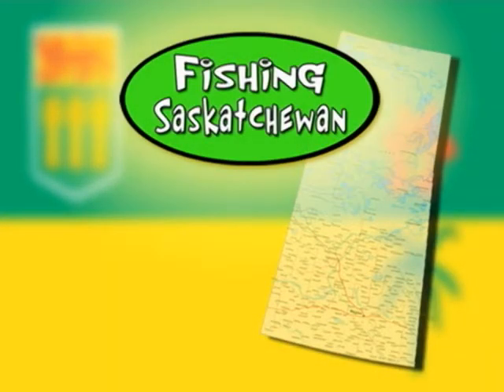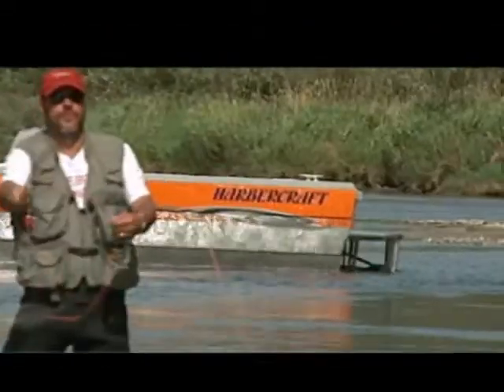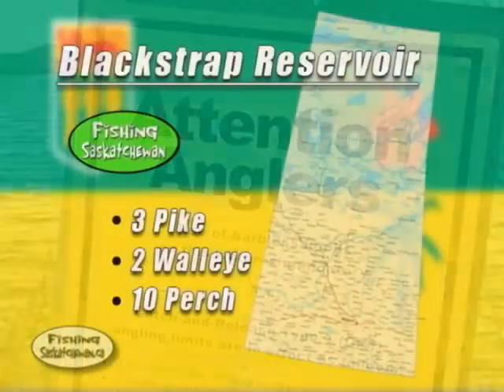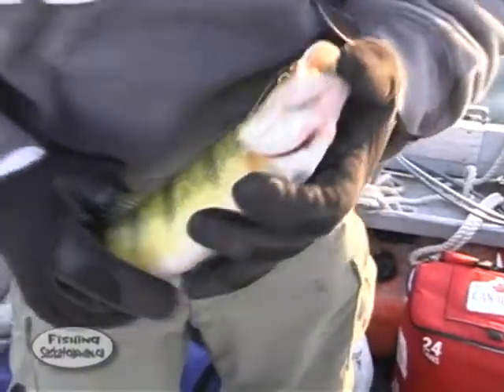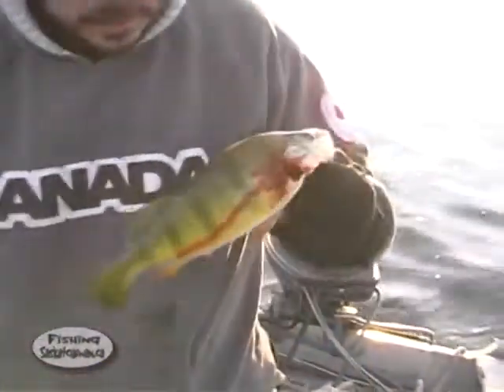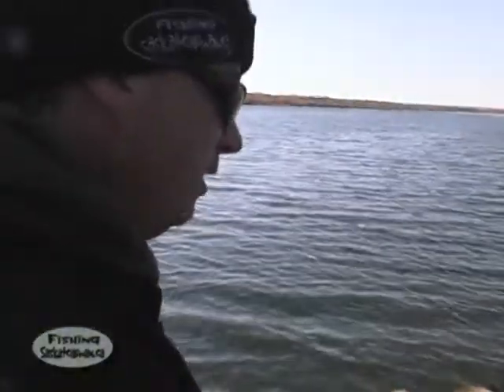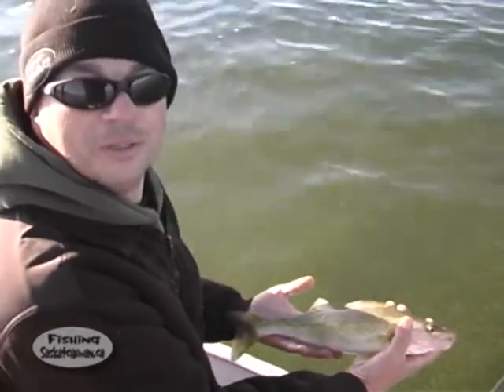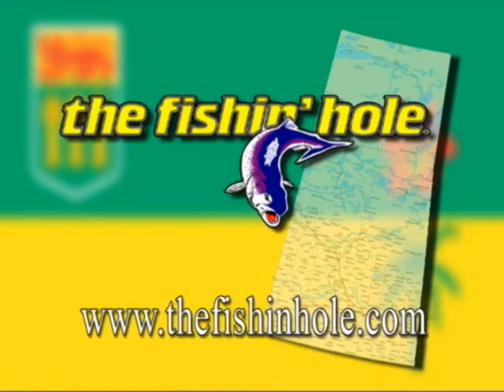Fishing close to home at Blackstrap Reservoir on Fishing Saskatchewan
Blackstrap reservoir, fishing close to home.